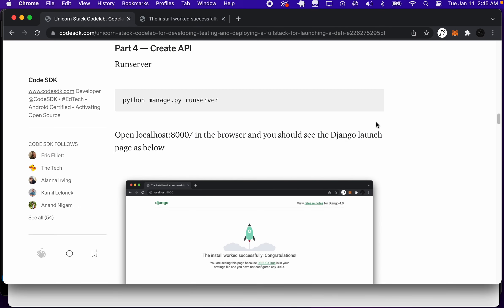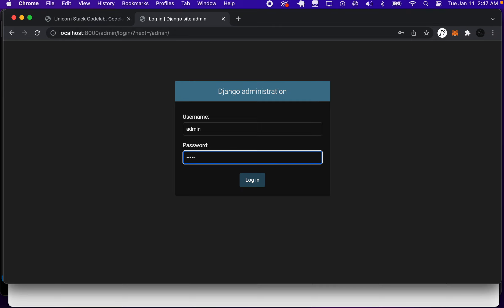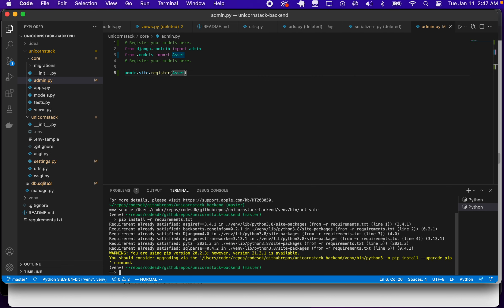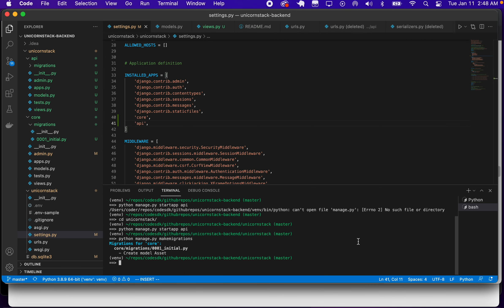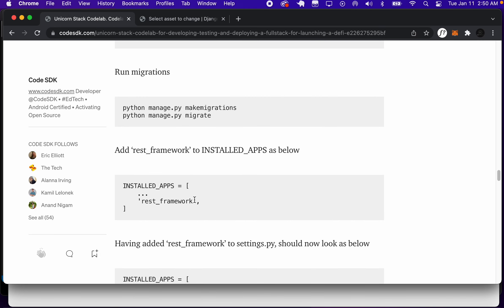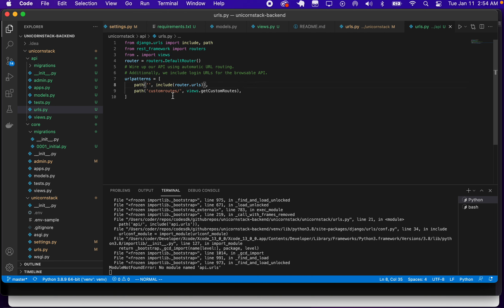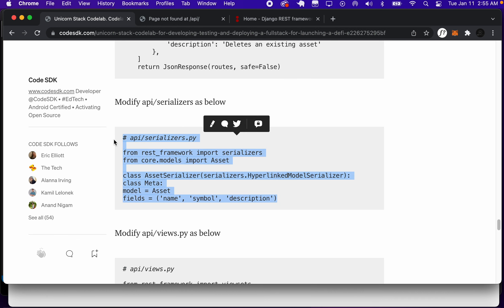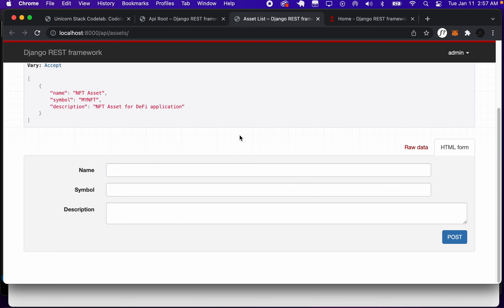How to build a Django backend for your fullstack app - Codelab Tutorial Part4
Unicorn Stack Codelab Part4

Codelab for developing, testing and deploying a fullstack for launching a defi unicorn tech startup

Backend stack built using Django and Django Rest Framework

The complete source code for this codelab can be found here